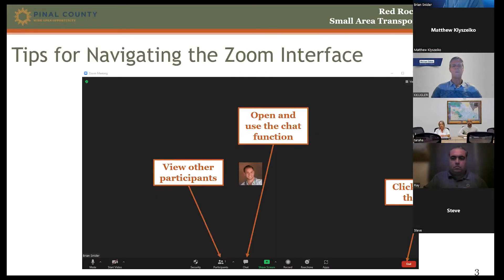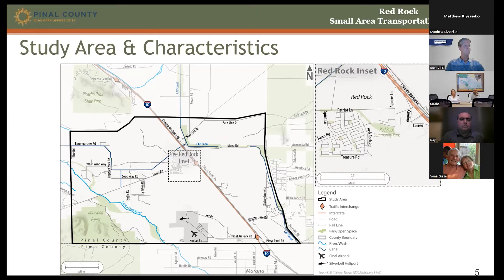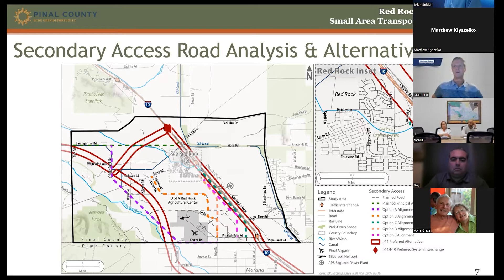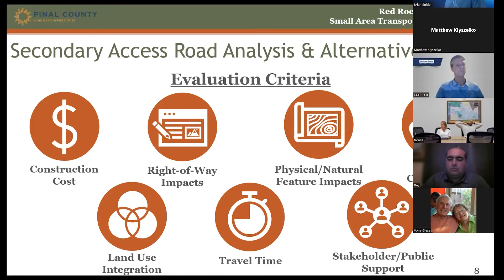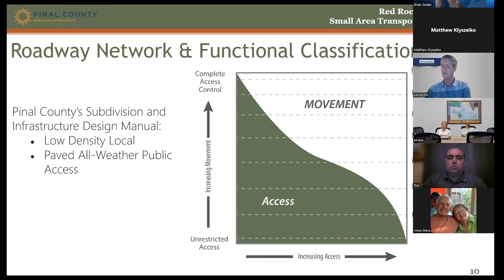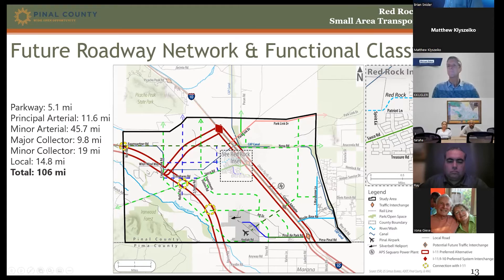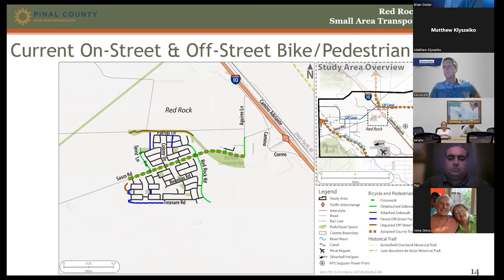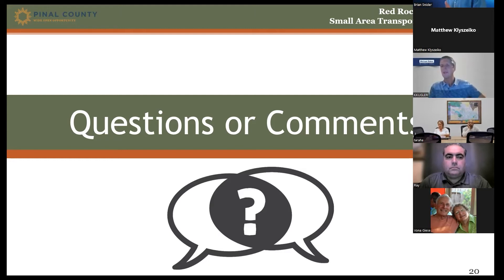Red Rock Small Area Transportation Study Virtual Public Open House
On Monday, September 26, 2022, the Pinal County Public Works department held a virtual open house to discuss the Red Rock Small Area Transportation Study (SATS). The purpose of this meeting is to provide a brief overview of the study and the results of Working Paper #2 - Preliminary Recommendations Report.  Participants will have the opportunity to review and provide feedback on potential secondary access roadway options, a recommended future roadway network, and proposed bicycle and pedestrian facilities.

The purpose of the Red Rock SATS is multi-faceted, with the core objective of evaluating the existing and future transportation system needs for the Red Rock Community and the surrounding area.  The study's primary goals are to define the current circulation system, evaluate its performance, forecast future needs, and prepare a plan for fulfilling the identified transportation needs.